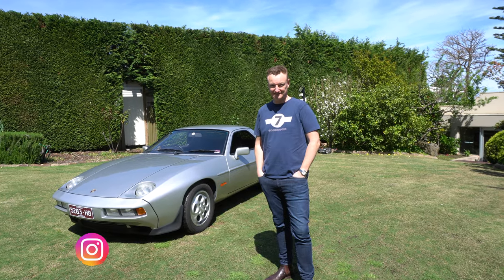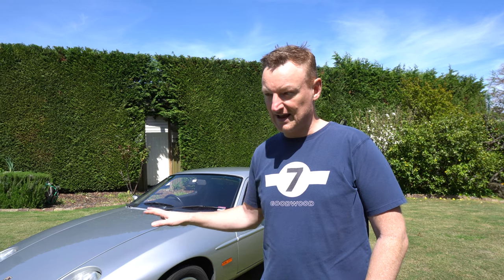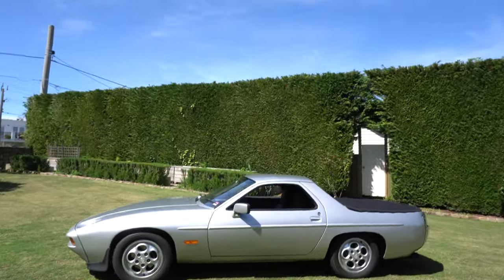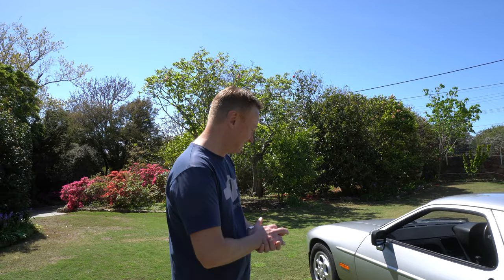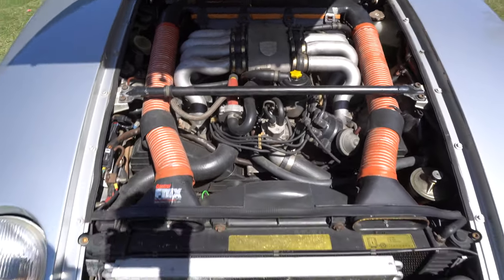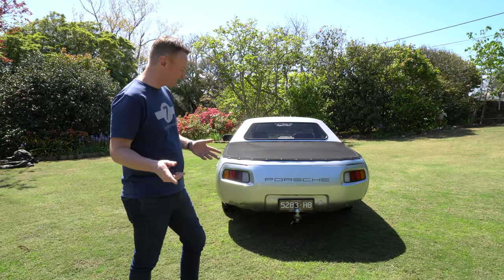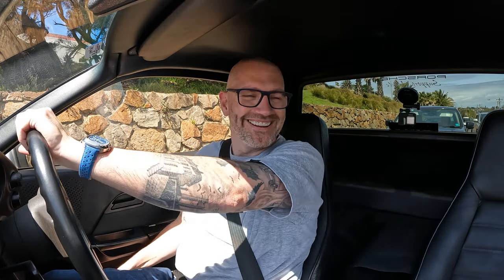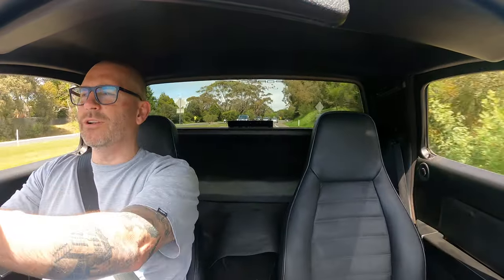The Australian Porsche 928 Ute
An ultra rare Australian icon, please welcome the Porsche 928 Ute to the channel!  Australia is absolutely in love with its ute's and the HSV Maloo is a testament to that with its cult following, but, what if you could have all the fun and style of a ute, with a Porsche?  Well this is the perfect car and ute for you, the Porsche 928 Australian custom and modified ute.  We take you on a full guided tour of this modified Porsche 928 ute with the owner Alex, how it was built and modified and we also get the chance to take it out on a test drive.  Bring your dog and a six pack for this ute muster and raise your glass for this Australian Porsche 928 ute.